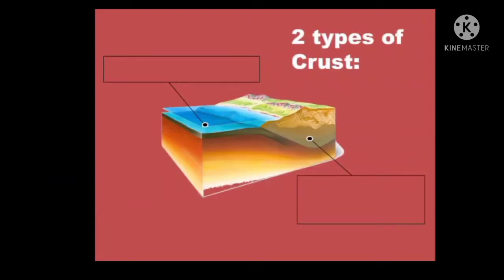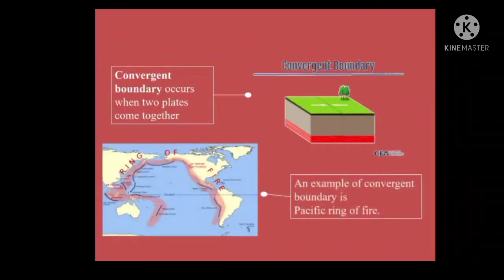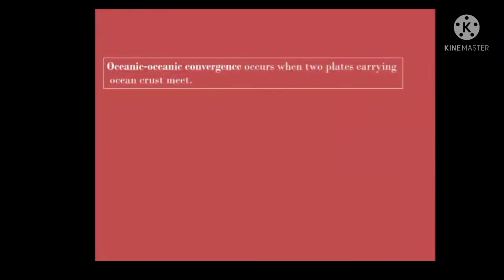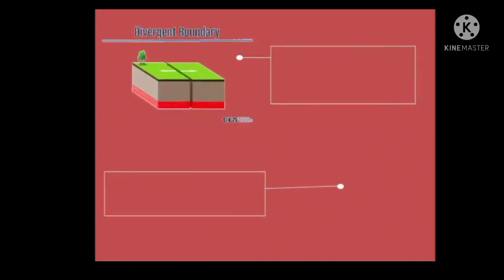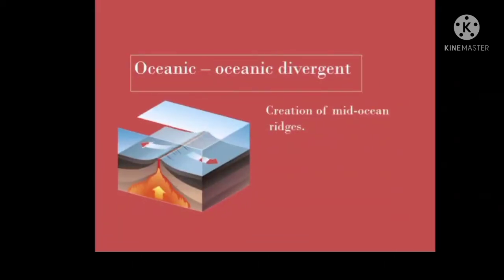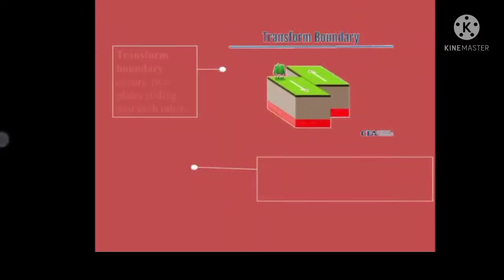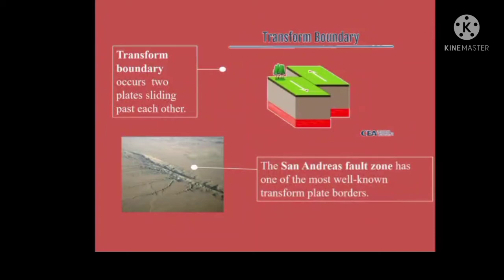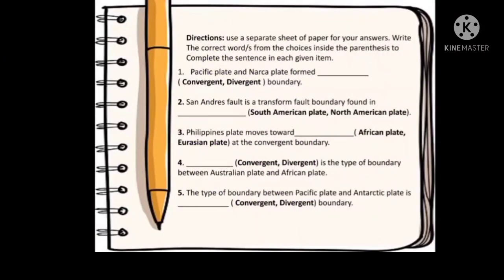Types of Plate Boundaries: An Instructional Material for Grade 10 Learners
Hello everyone, this video lesson is created for Grade 10 learners. This instruction material is for Quarter 1, Week 4. May it helps you to understand more the lesson. Enjoy watching!!!